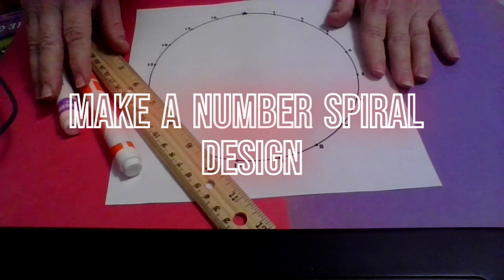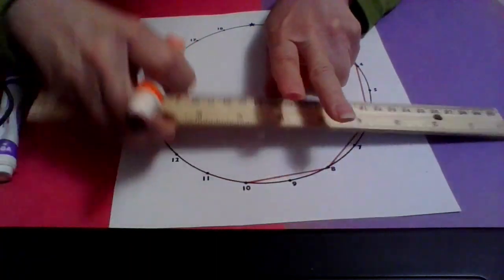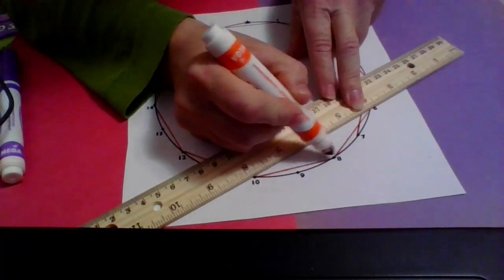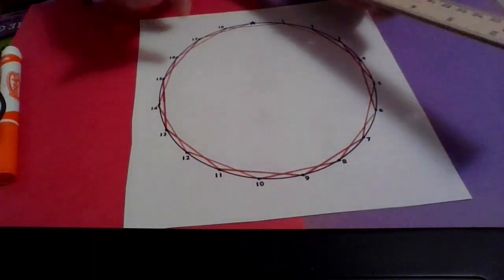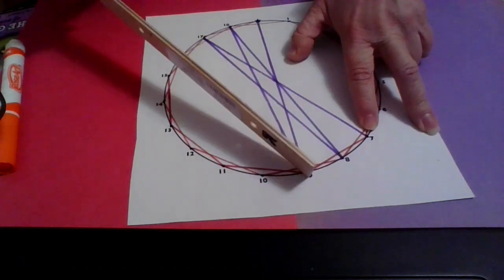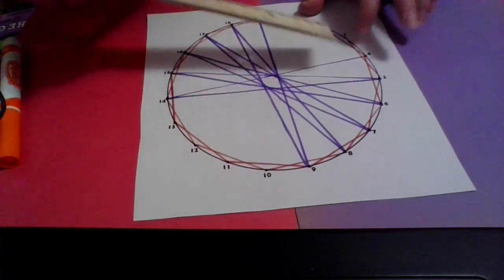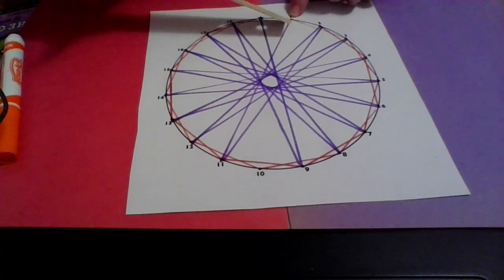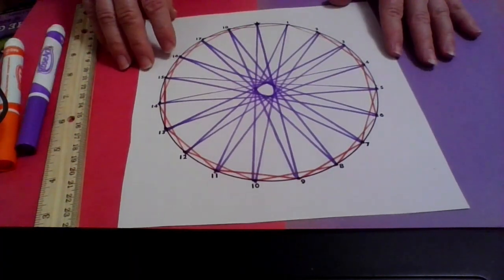Spiral design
Make a spiral design using numbers